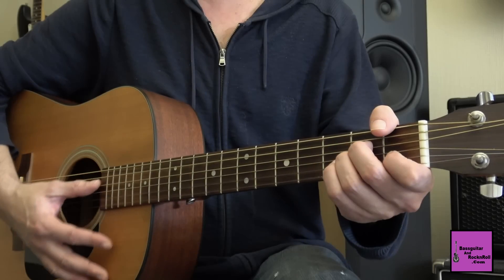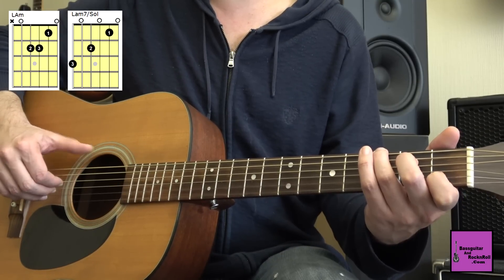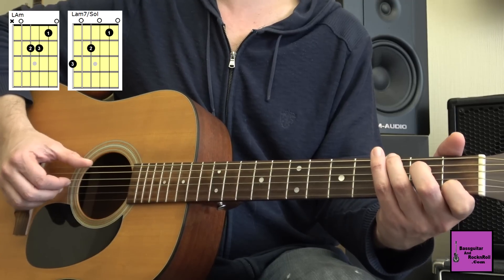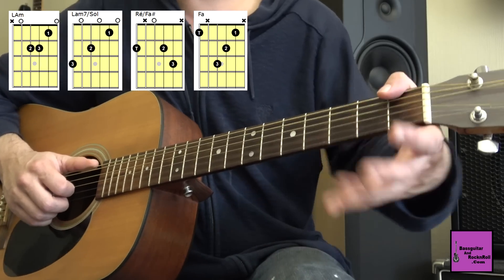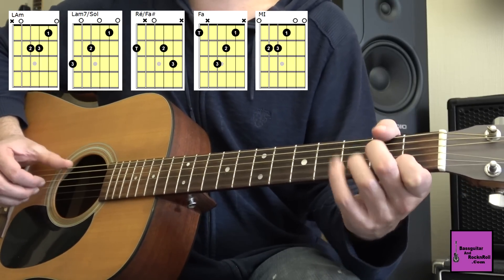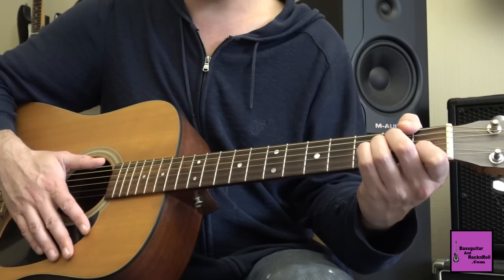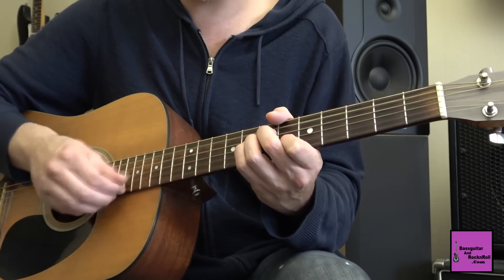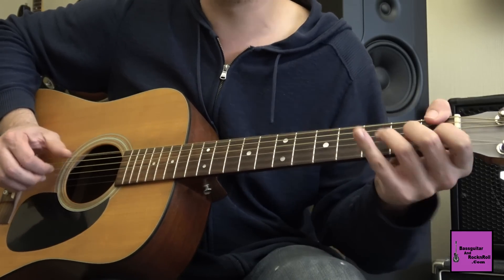Tuto guitare - Baby I'm gonna leave you Part1 - Led Zeppelin +TAB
Cours de guitare - Baby I'm gonna leave you - Led Zeppelin
Visiter mon site internet :

Voici le tuto 1 de "Baby I'm gonna leave you" de Led Zep.

On va regarder aujourd'hui les positions de bse qui vont nous permettre de le jouer comme il se doit la semaine prochaine.

Attention à certains accords qui peuvent être joués avec le pouce ainsi qu'au déplacement de l'accord de Lam sur la partie rythmique.

On est dans le culte, à connaître absolument quand on est fan des ballades acoustiques :D